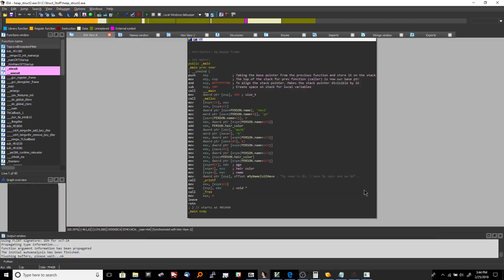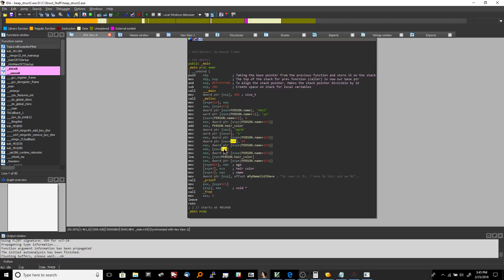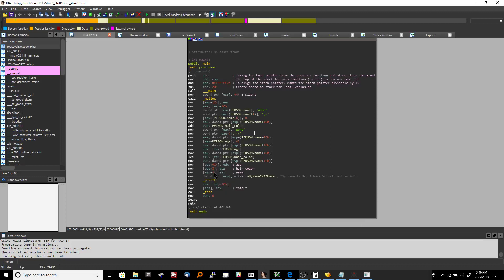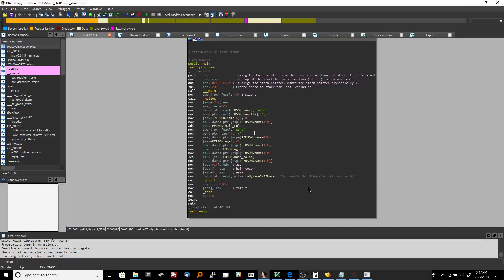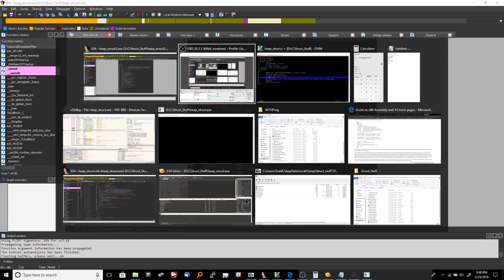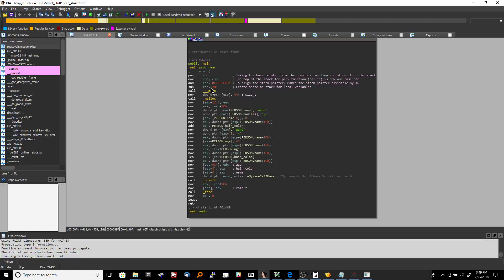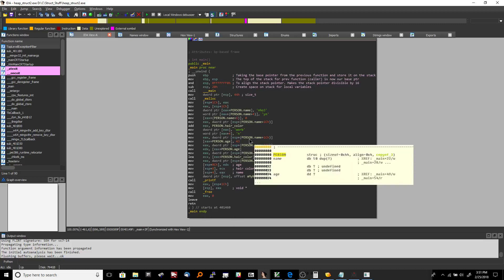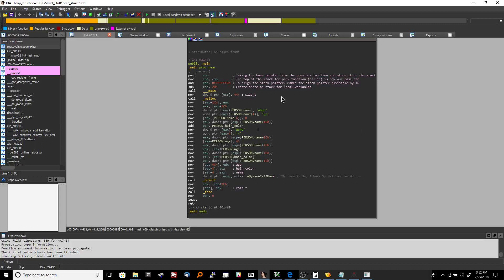x86 In-Depth: Finishing up with our function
In this video we cover an alternate way to push arguments to a functon using mov as well as the function epilogue/leave instruction.